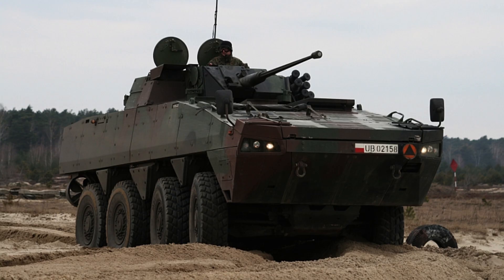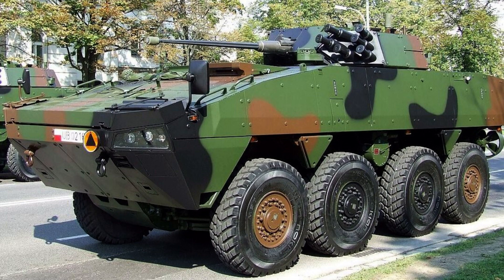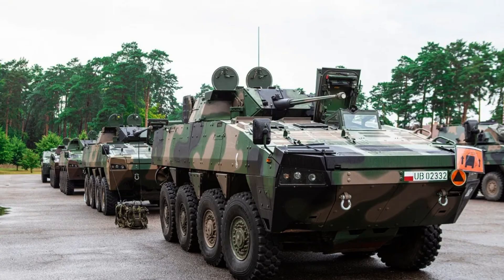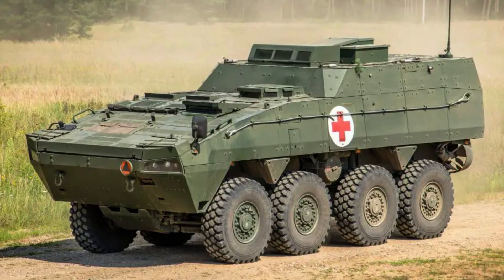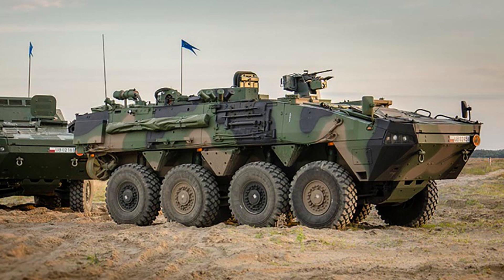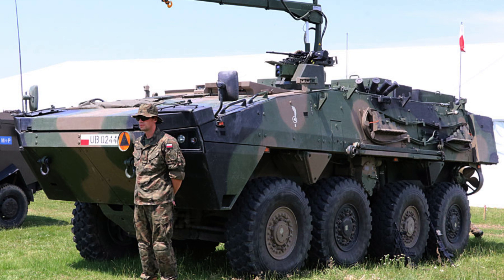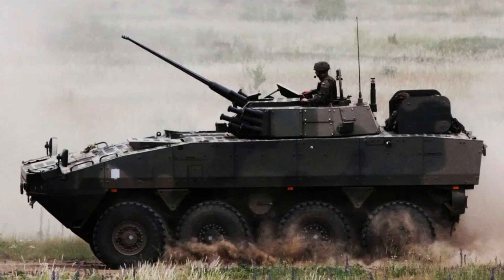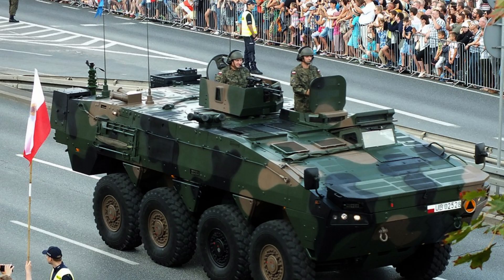KTO Rosomak Armoured Personnel Carrier (Poland)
This educational video provides a comprehensive overview of the KTO Rosomak, an armored personnel carrier (APC). It explores the vehicle's features, capabilities, and historical significance. The video covers the vehicle's origins, development, purpose, and role on the battlefield. It discusses the KTO Rosomak's mobility, protection, firepower, and communication systems. Archival footage and real-life examples showcase the vehicle in action, highlighting its effectiveness and versatility. The video aims to expand viewers' knowledge and appreciation of this iconic APC while emphasizing that it is for educational purposes only and does not endorse any specific military or political agenda.